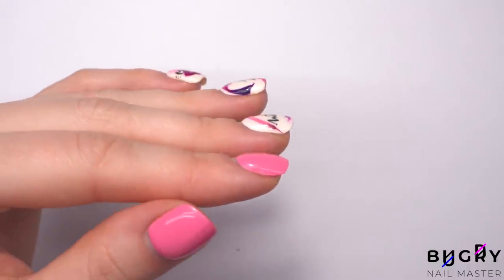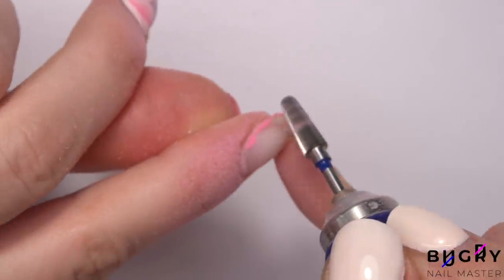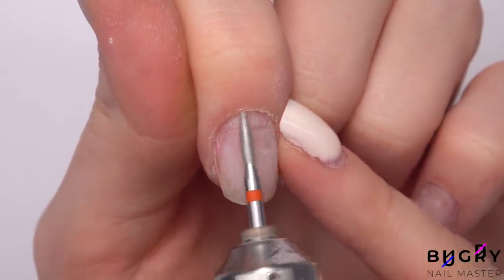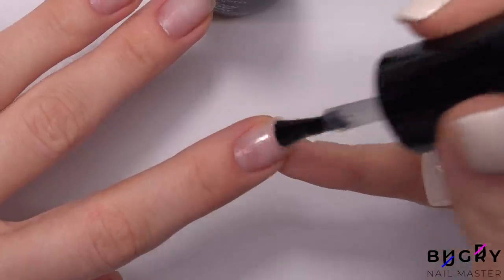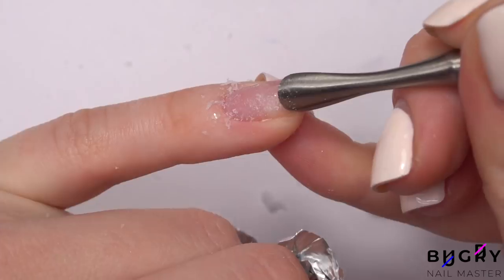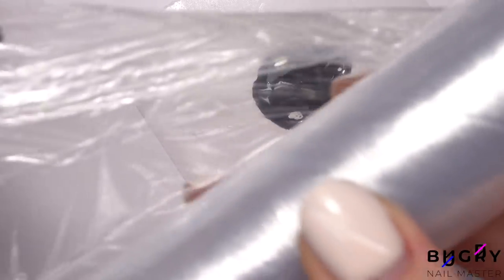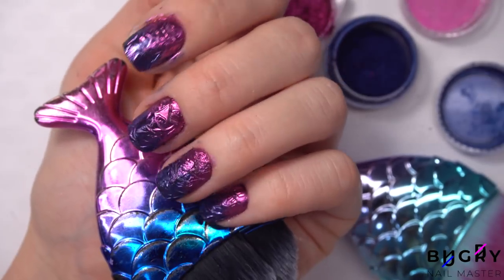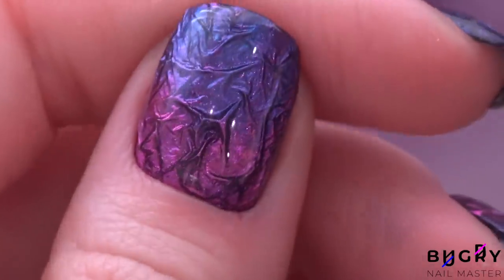SUPER Easy & Incredible Nail Design using CELLOPHANE 😱 | Chrome Powder Manicure | Russian, Efile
It's time to redo my nails, and I'm using cellophane! In this video I show you how to create a super unique and beautiful design using cellophane, and chrome powder! Russian/Efile Manicure